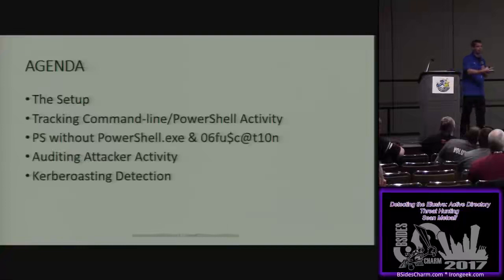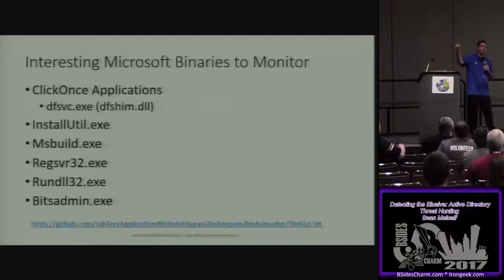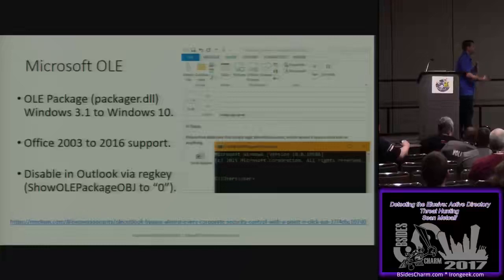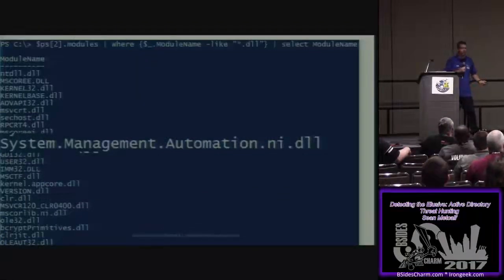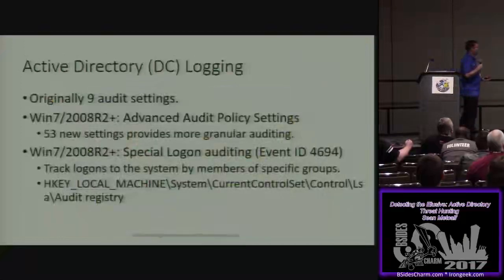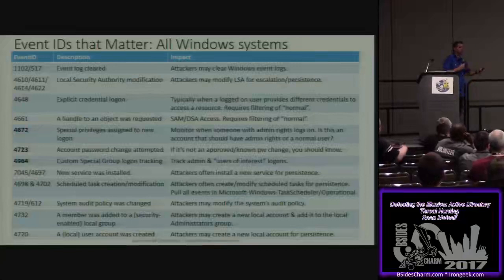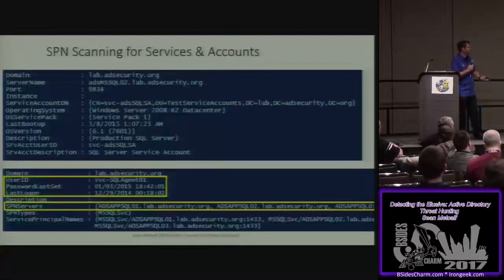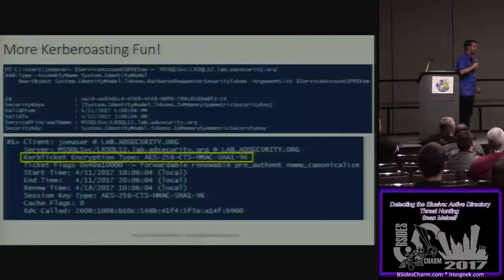BSidesCharm 2017 T208 Detecting the Elusive Active Directory Threat Hunting Sean Metcalf